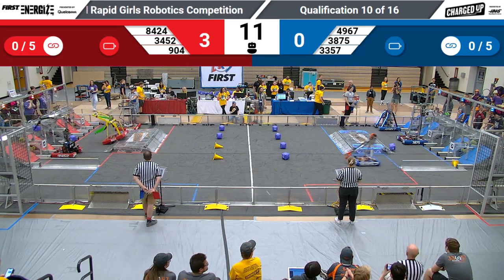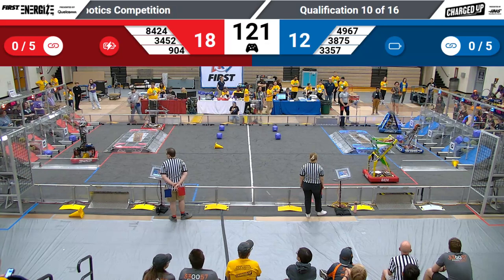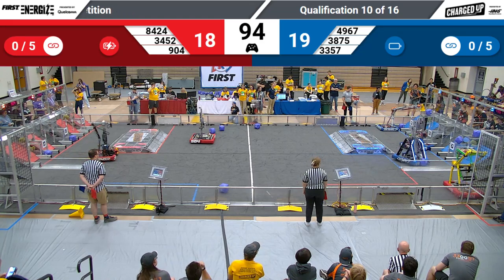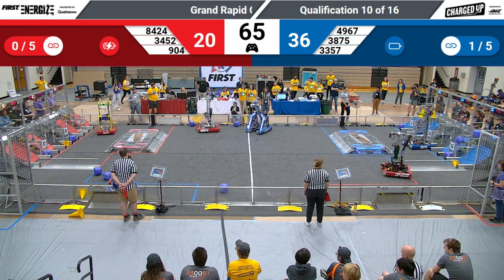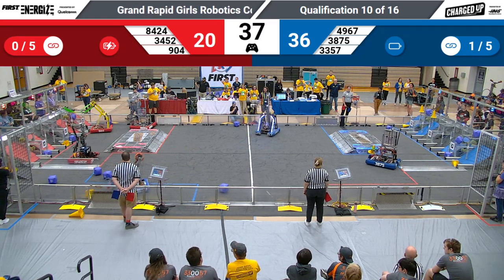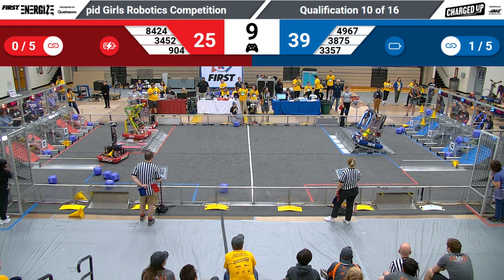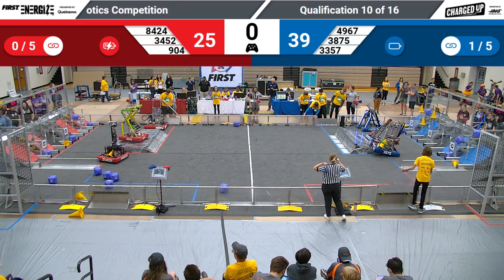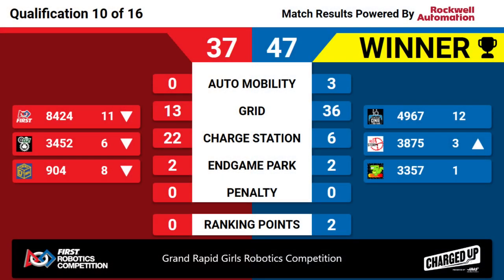2023 Grand Rapid Girls Qualification Match 10